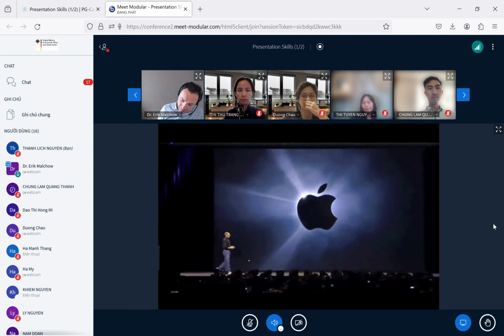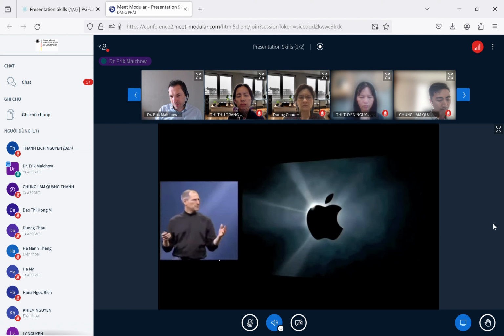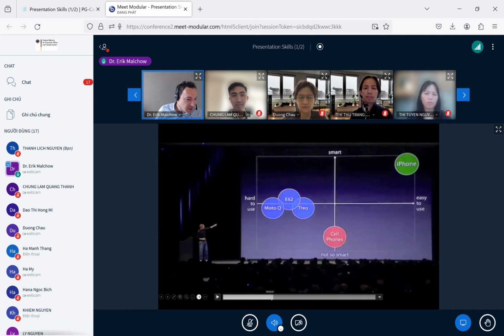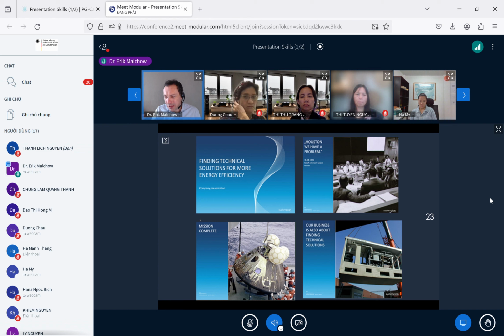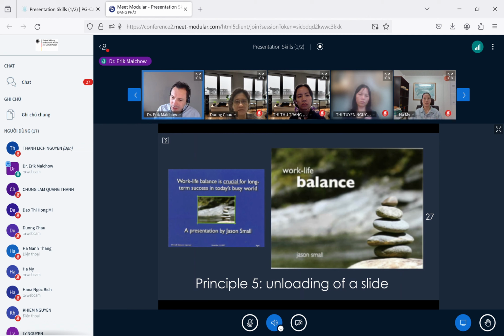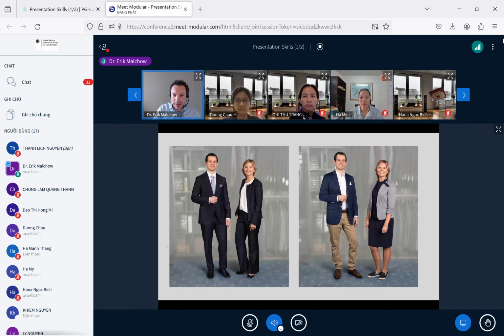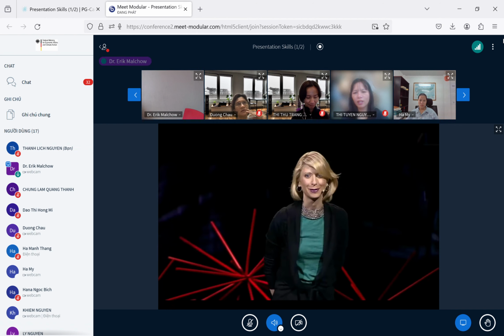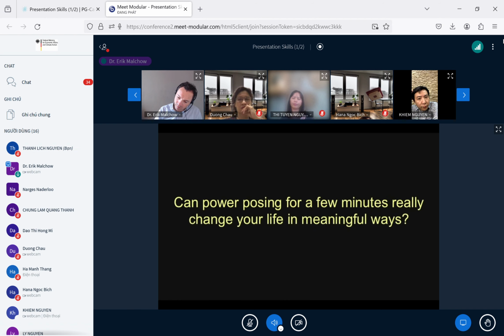GIZ 4 P2 Presentation Skills - Mr Erik 2024 04 02 14 34 19